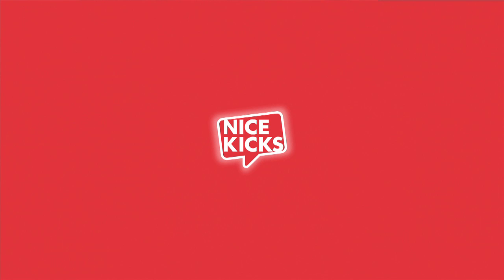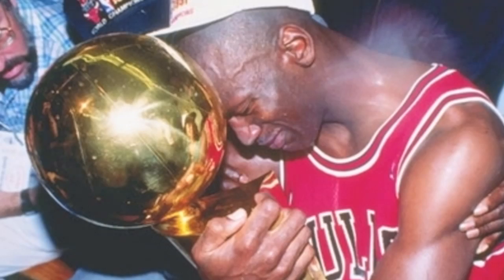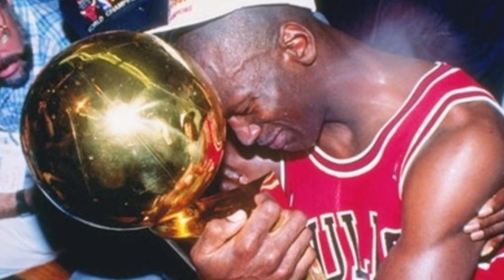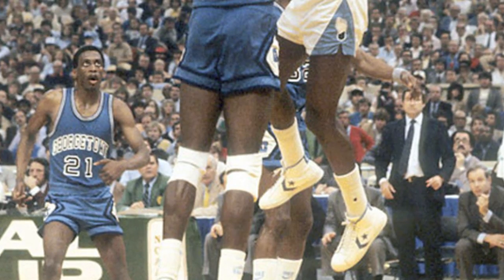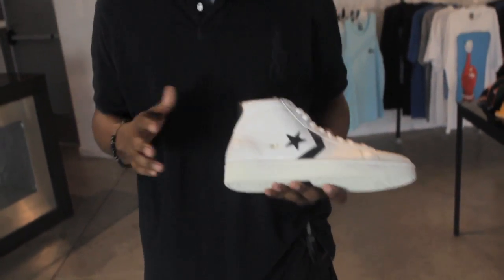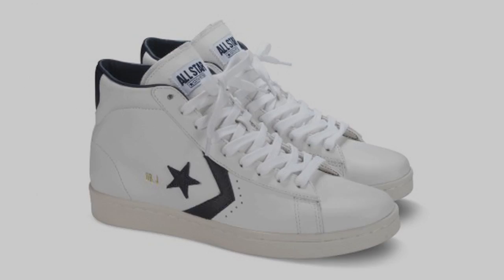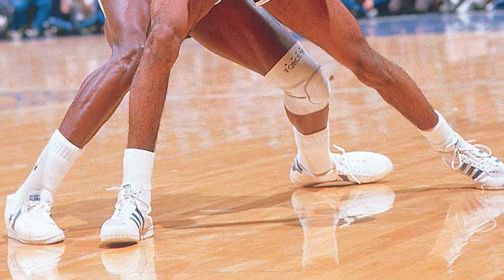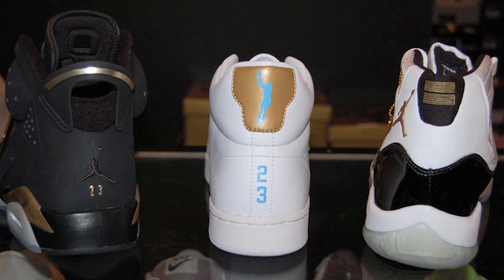This Day In Sneaker History: Michael Jordan Hits Game-Winning Shot In '82 NCAA Final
March 29, 1982, will forever be marked as the day "A Star Was Born." 19 year-old Freshman guard, Michael Jordan nailed the game-winning shot with 16 seconds remaining to defeat a dominant Georgetown Hoya team in the 1982 NCAA Championship. While we tend to think Michael was forever loyal to Nike and Jordan Brand on the court, Jordan actually spent the beginning of his collegiate career establishing his dominance in the Converse Pro Leather. Watch as associate editor George Kiel III explains the tale of how a shoe that was originally popularized by Julius "Dr. J" Erving, owes a portion of its prestige to MJ as well.